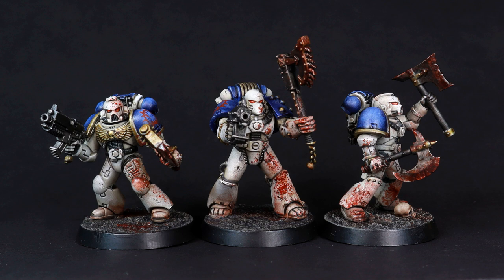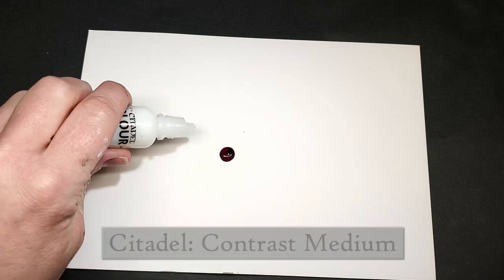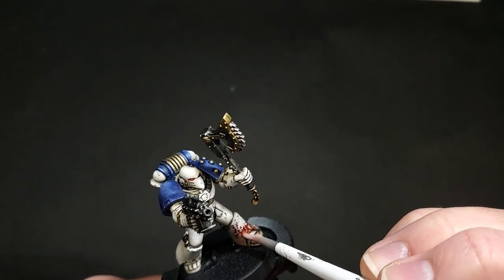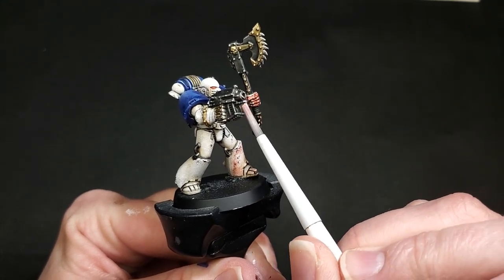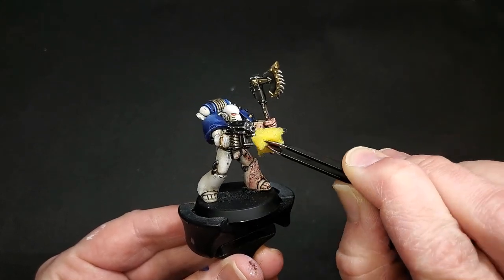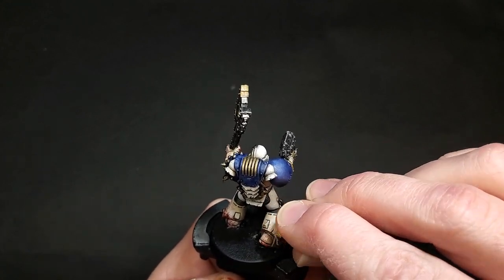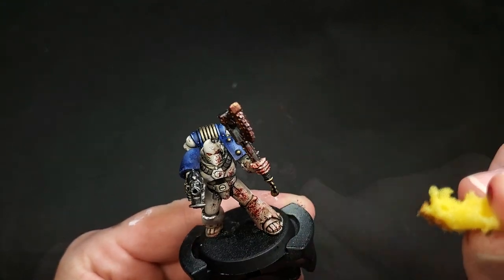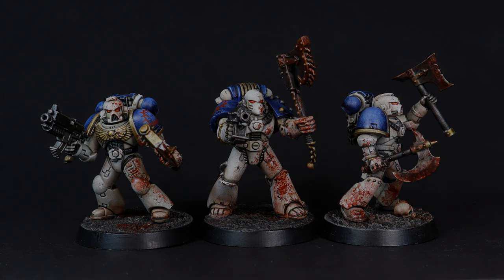How to Paint Blood on Miniatures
Let's paint some bloody World Eaters! Give your blood splatter some gruesome realism with these simple steps.

CITADEL PAINT LIST:
Flesh Tearers Red Contrast
Cygor Brown Contrat
Contrast Medium

SPONSORSHIP DISCLOSURE: In order to comply with sponsorship disclosure regulations mandated by the Federal Trade Commission, I am legally required to state the following: